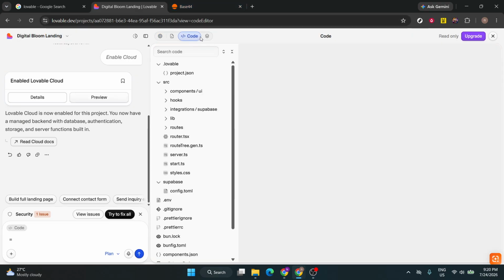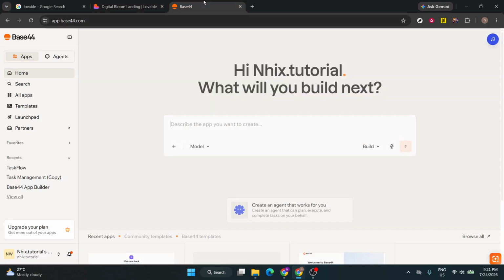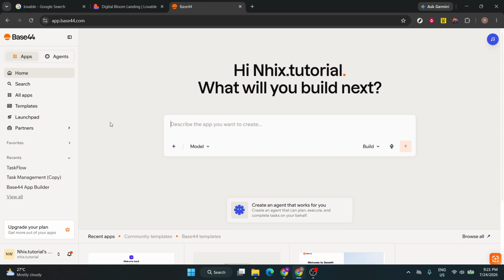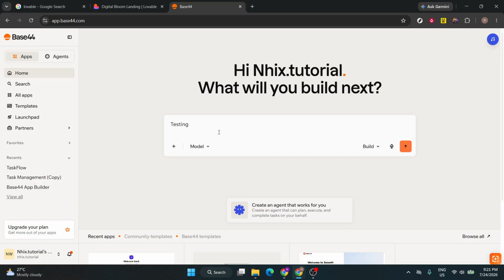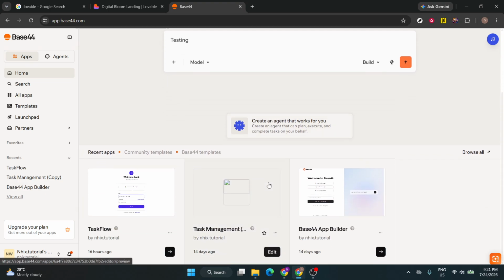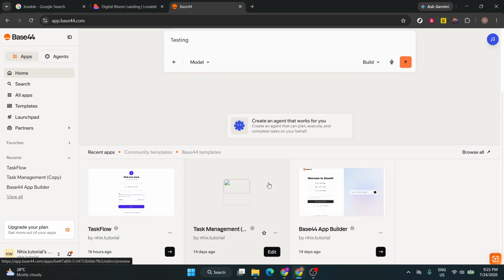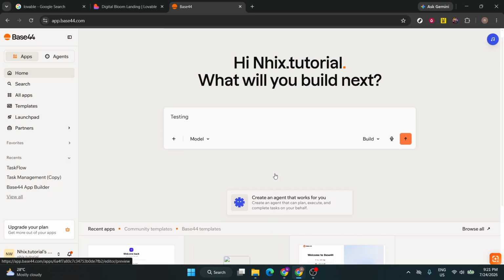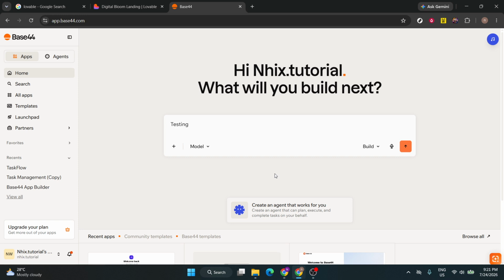How to Clone Lovable App in Base44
Want to recreate your Lovable app in Base44? In this video, I'll show you how to migrate your project, rebuild your interface, transfer your data, and recreate your workflows using Base44's AI-powered app builder.

💡 What You'll Learn in This Video:

How to clone a Lovable app
UI migration
Data transfer
Workflow recreation
Migration best practices

✅ Perfect for developers switching from Lovable to Base44.